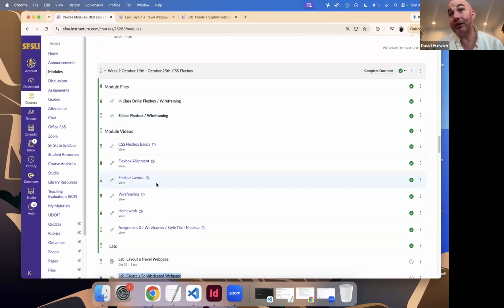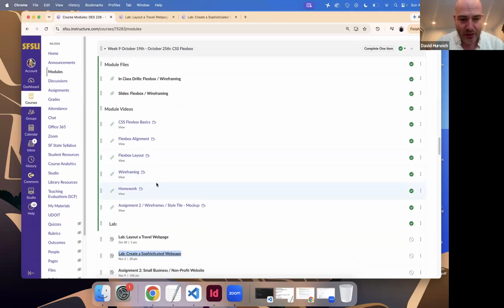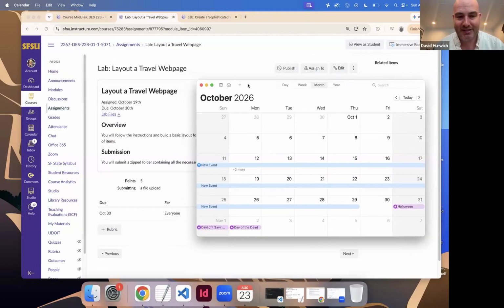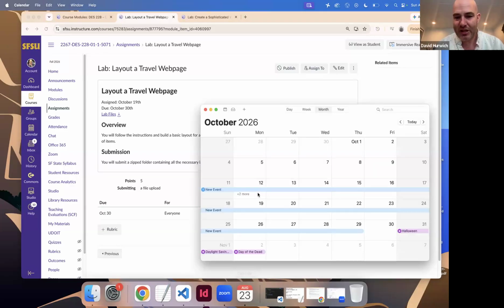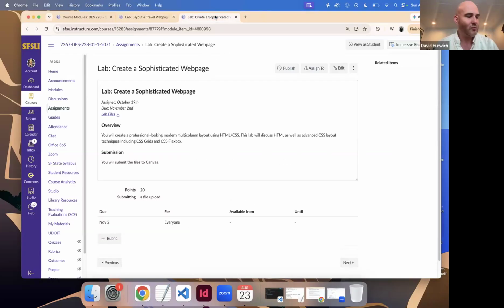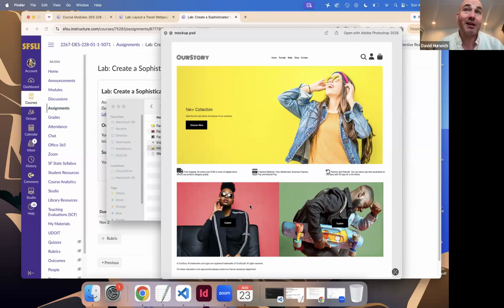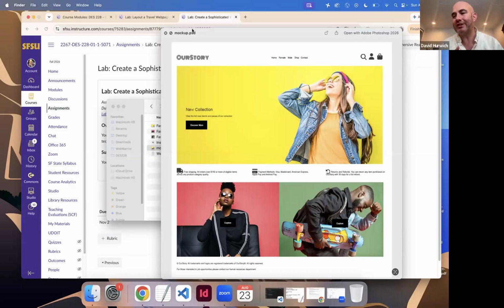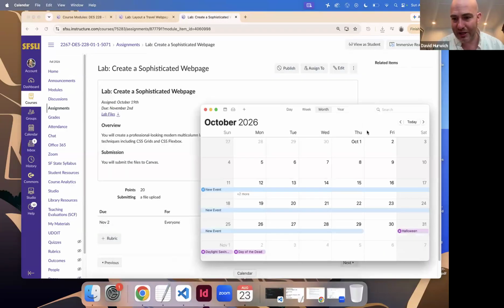DES228 Homework October 19th